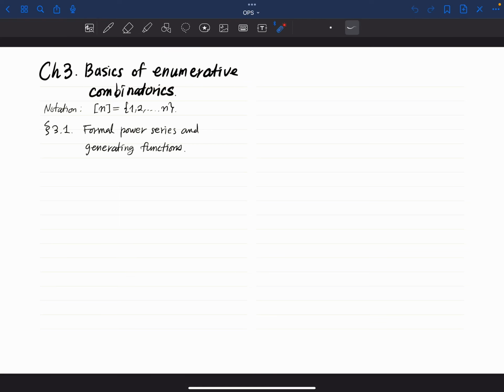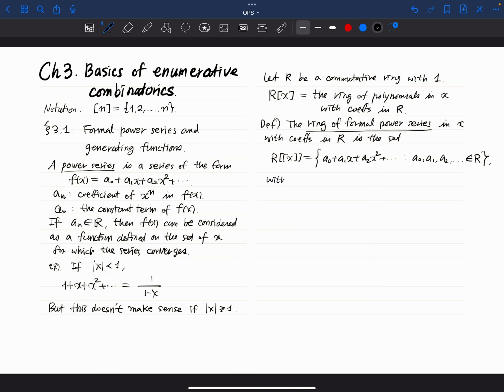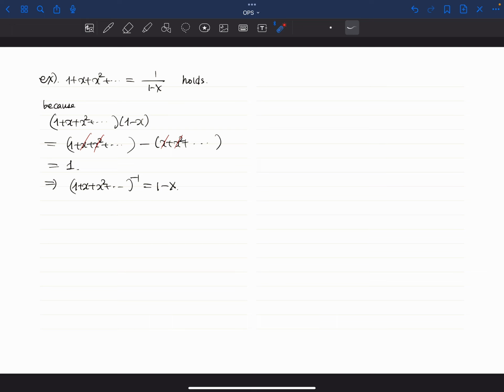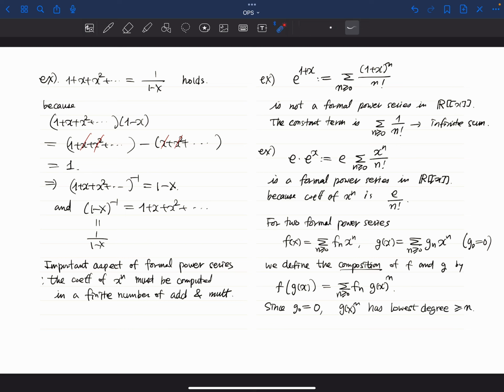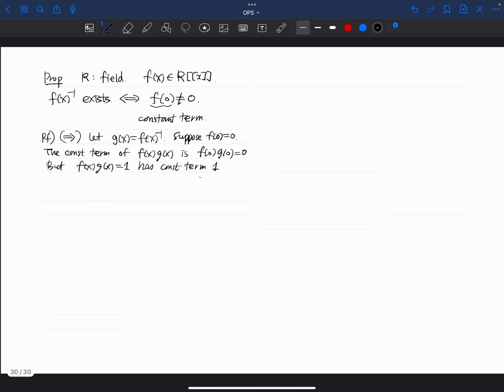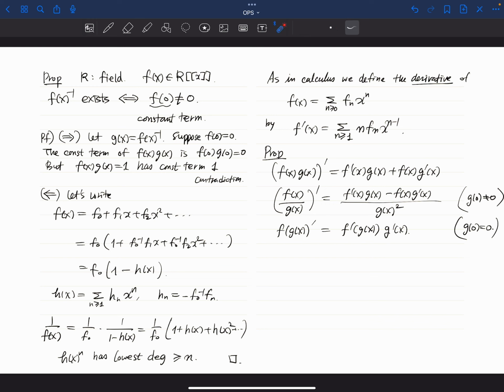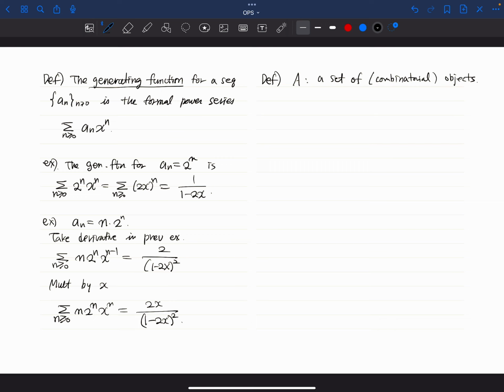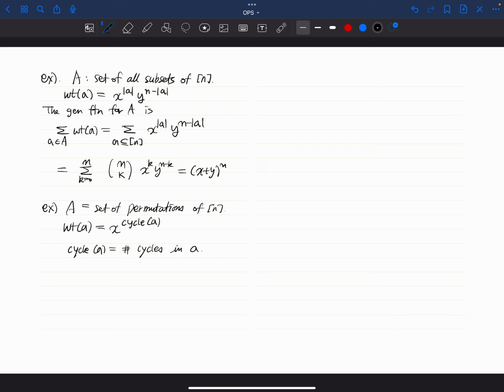OPS lec6 formal power series and generating functions